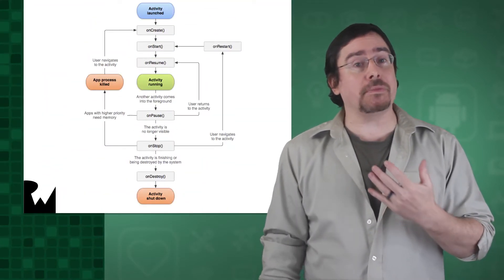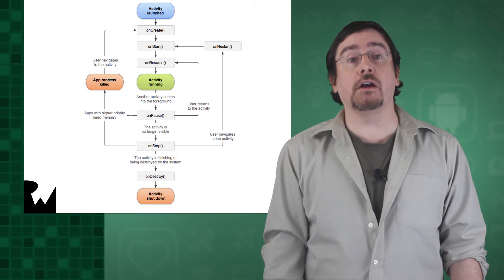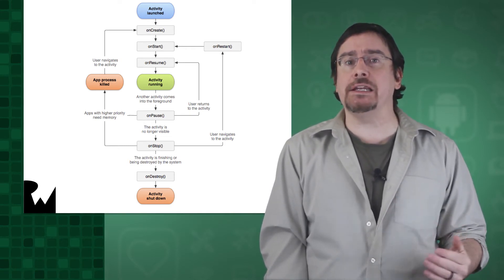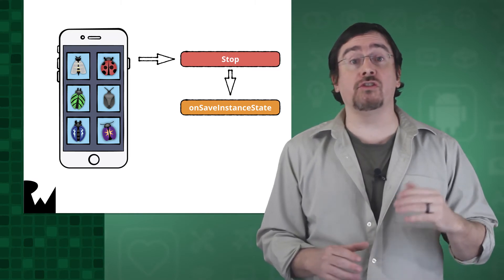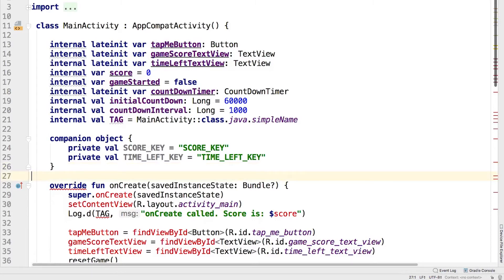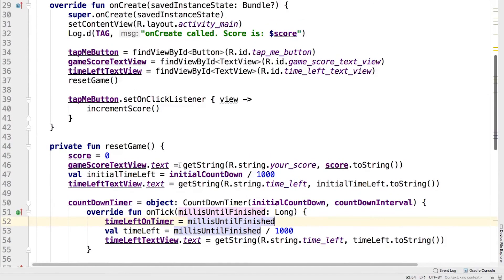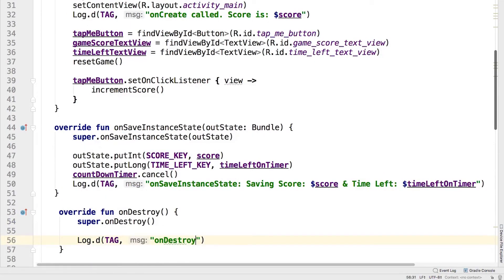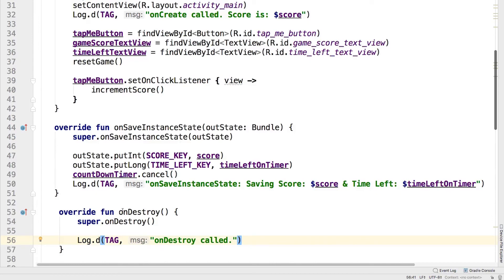Handling Orientation Changes - Beginning Android Development - Your First Kotlin Android App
This video covers the activity lifecycle and what actually happens to an activity when a device is rotated.

Philosophy